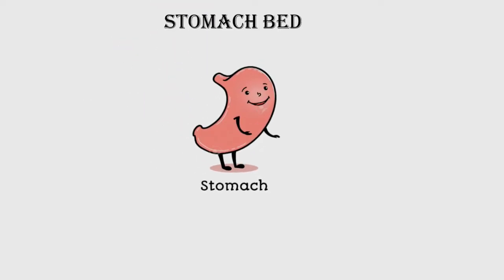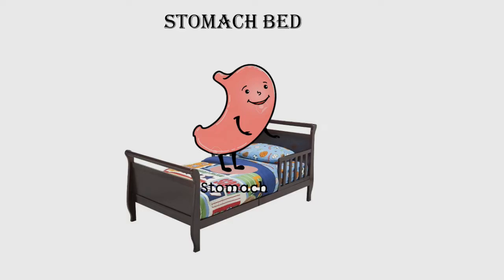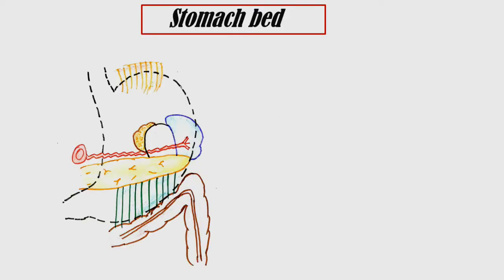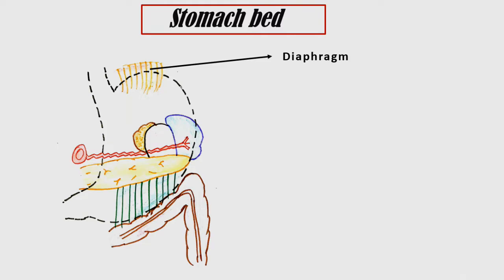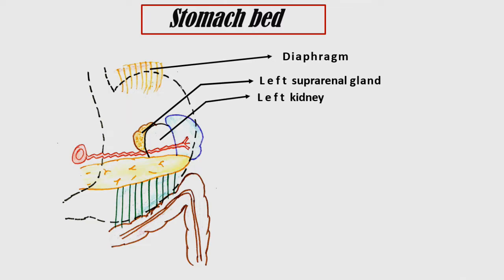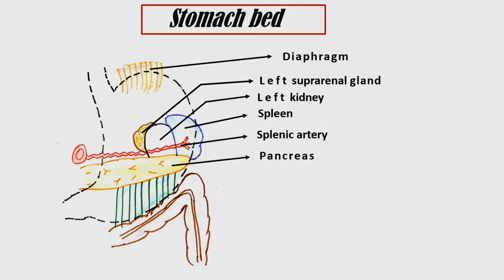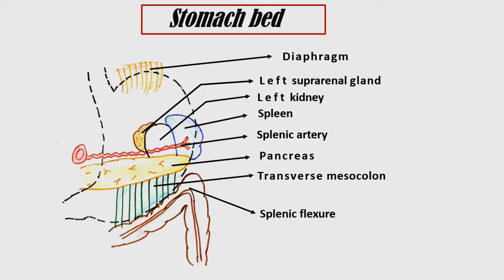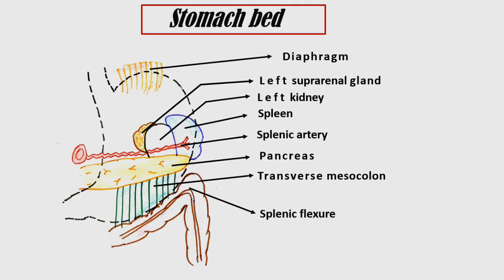Stomach Bed (Posterior relations of stomach) [World of Anatomy]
In this video, you will learn the structure of  Stomach Bed (Posterior relations of the stomach)